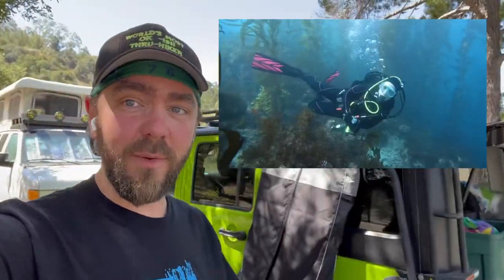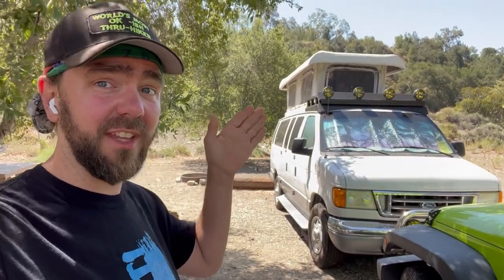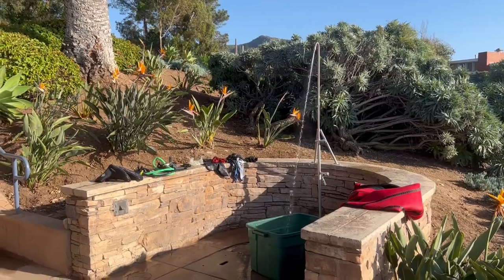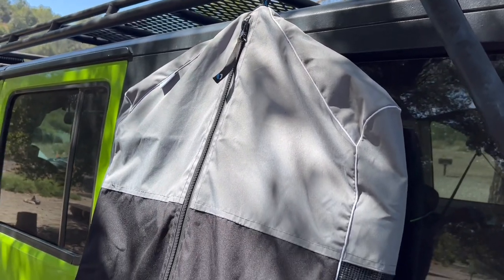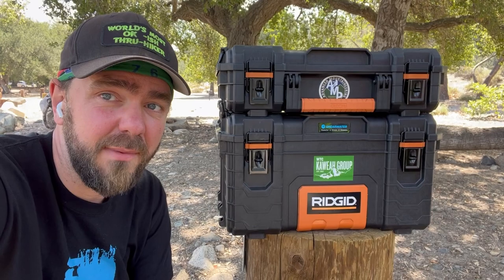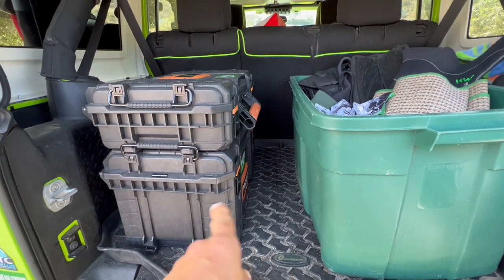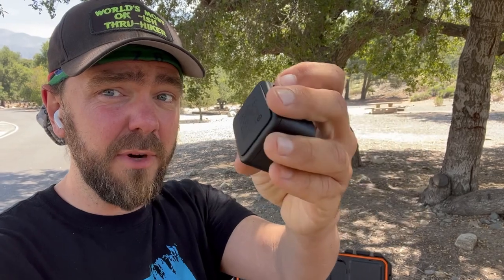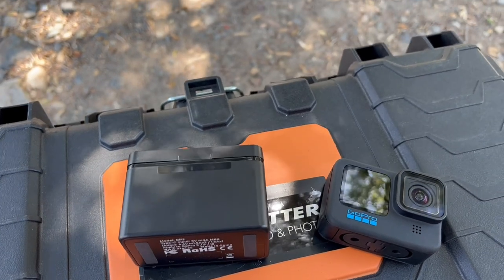Scuba Diving & Living In A Van / Campground: Tricks & Devices | Dry Bag Pro | XTAR GoPro Charge Case